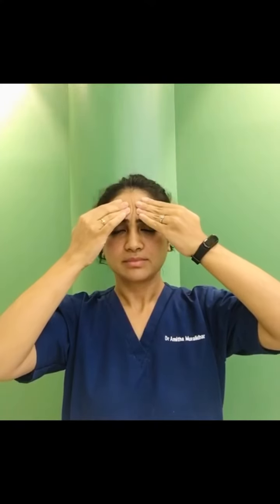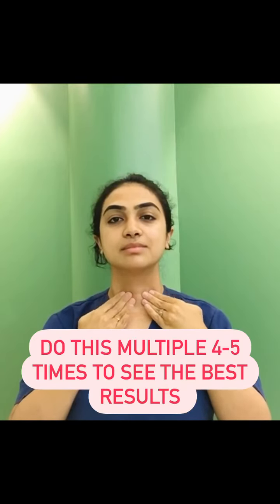24 February 2022